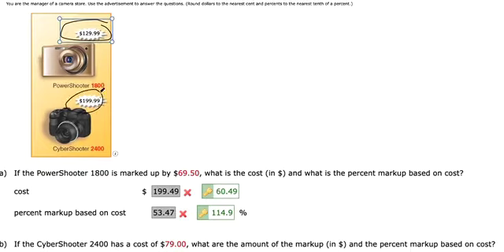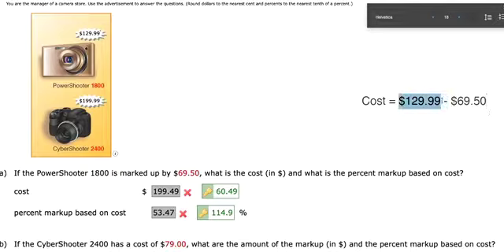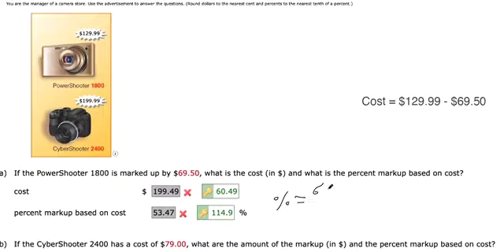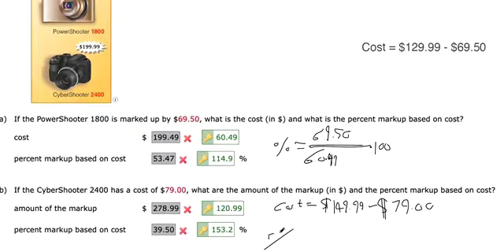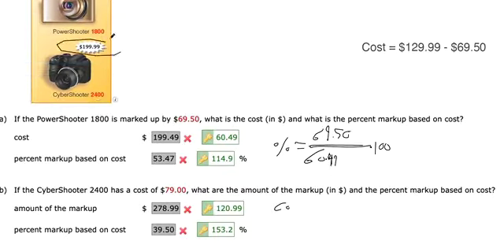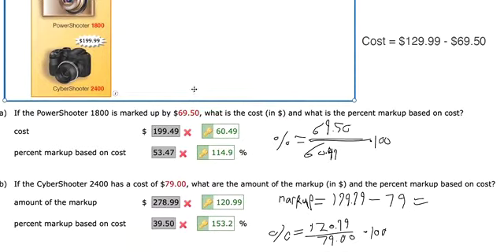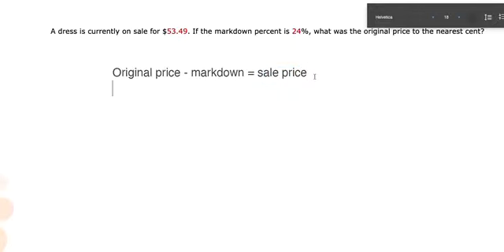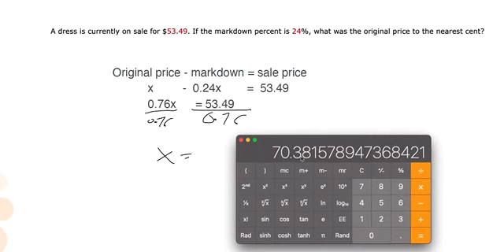Camera Markup Cost Question